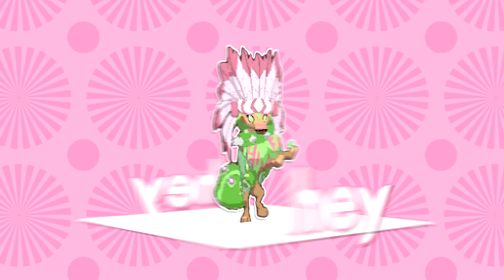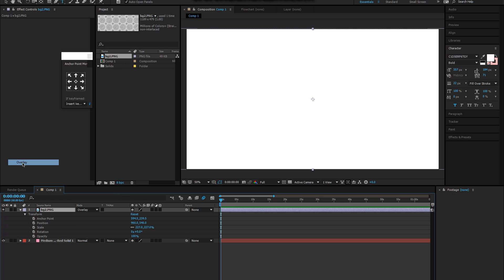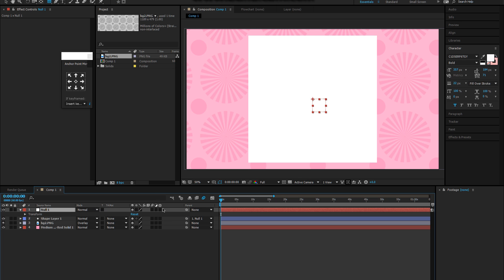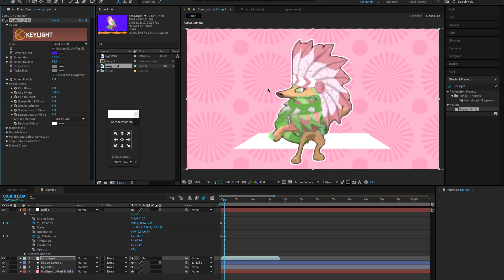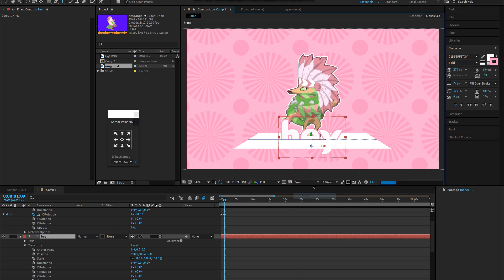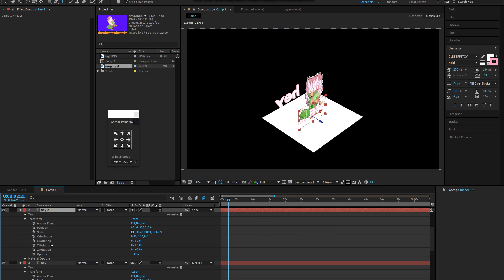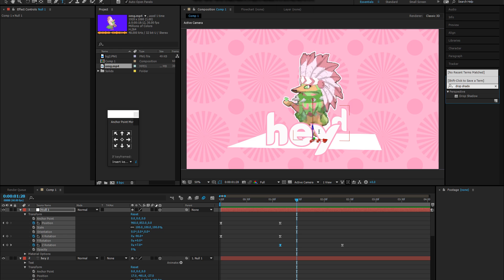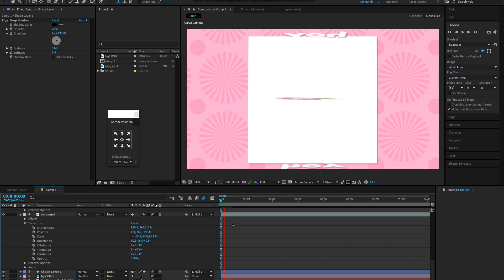[After Effects/Animal Jam] HOW TO EASILY DO 3D EFFECTS / A 3D EFFECT +REvEaLiNg sEcrEtS?!1 jk LOL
How to do 3D editing/effects in AE -- 3D Effect tutorial in After Effects for Animal Jam editors (and others lol)!
your right ear should hear my voice, the left should hear the music. maybe it's obnoxious, maybe its great. who knows LOL

ok so in the thumbnail i used a bg evan made!!1 (his bg *i wrote stuff on it so people dont use it*)
but the thumbnail came out like this in the end LOL

I recommend watching on fullscreen if you don't know the layout of After Effects well and don't know what all I'm clicking ): !

-WhiteCat AJ

Hope you enjoyed! I spent a lot of time working on this video just for you guys!! (3

(editing it took so long wthhhhh and rendering,, 3 times took over 2 hours each-- i had to re-render because the first time it took forever and finished and when i watched it, it was a black screen. the second time, it was super pix elated so yEa)

if ur a hardcore whitecat or lotsofpets fan, we're doing a phan editing collab xdxdxd gonna post it soon im like proud of my part ifhfbfhu
and another collab
SHE ALWAYS ASKS ME TO COLLAB WITH HER SO IM LIKE OK SURE